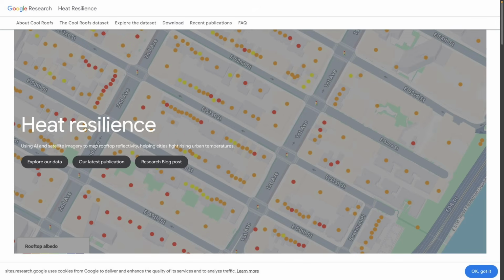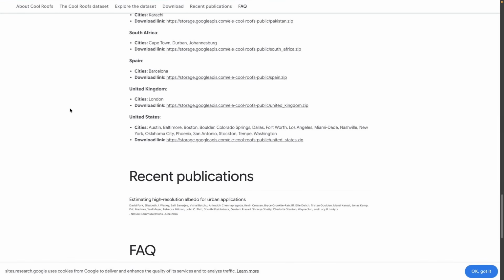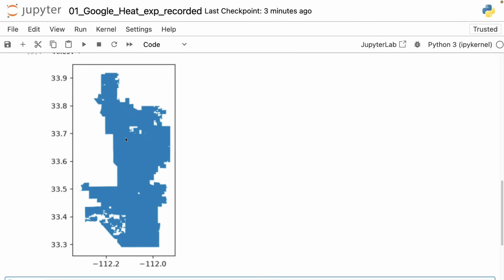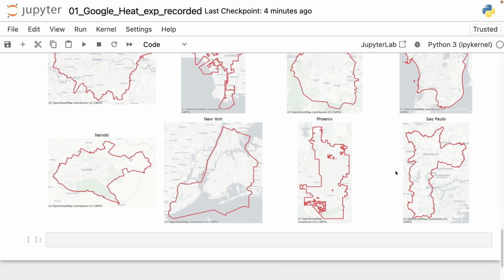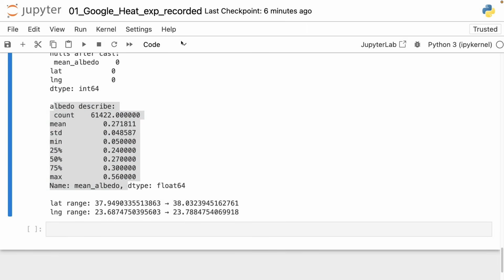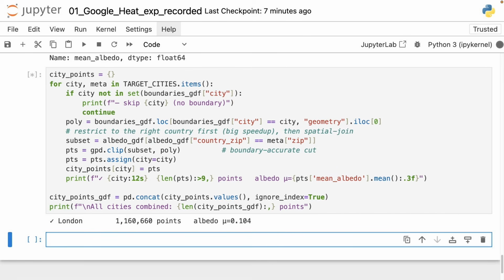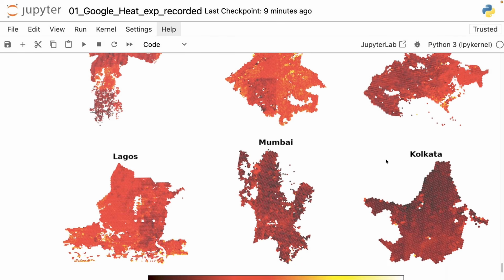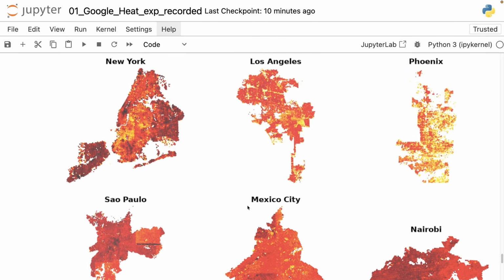Google's New Rooftop Dataset + Python: 12 Cities Compared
Google Research just released Heat Resilience (the Cool Roofs project) — a brand-new dataset mapping building-level rooftop albedo (reflectivity) for ~50 cities across 10 countries. In this quick tutorial I load it in Python and compare 12 global cities, aggregating ~30 million rooftop points into clean H3 hexagons.

The result? Athens glows bright while London reads almost black — a difference that comes straight down to local roofing traditions and climate. Here's how to build it yourself.

🗺️ What's covered:
- Pulling city admin boundaries from OpenStreetMap with OSMnx
- Reading Google's zipped albedo data into GeoPandas
- Clipping ~30M points down to each city
- Binning into Uber H3 hexagons (resolution 9)
- A 12-city comparison panel on a shared color scale

cheapest ways to cool a city — Google estimates up to 0.5°C globally.

🔗 Links:
- Heat Resilience dataset: goo.gle/4b2605D